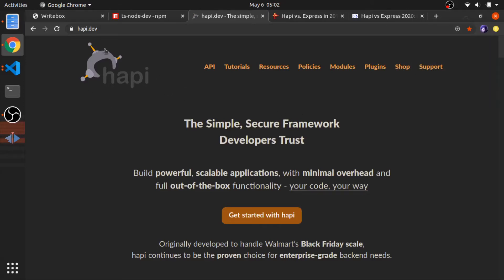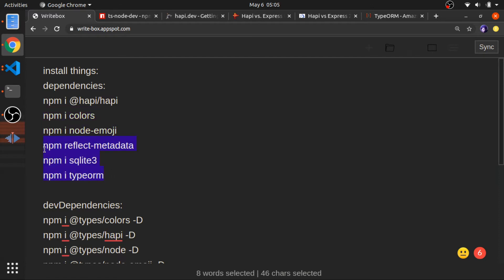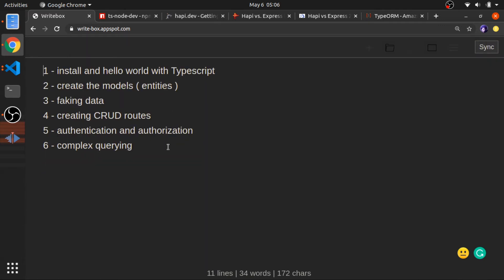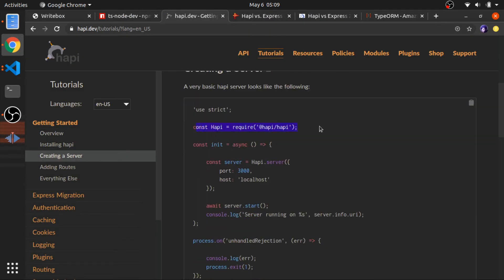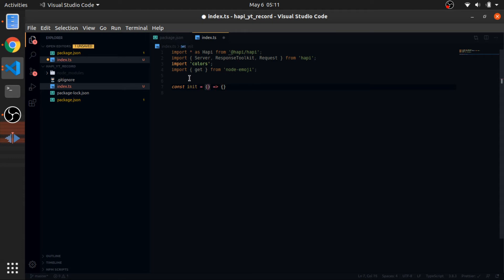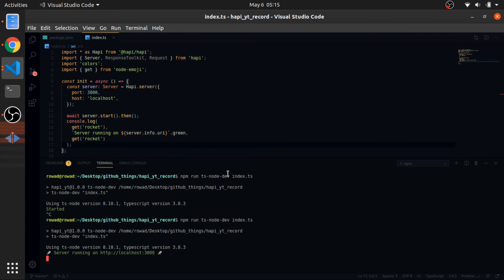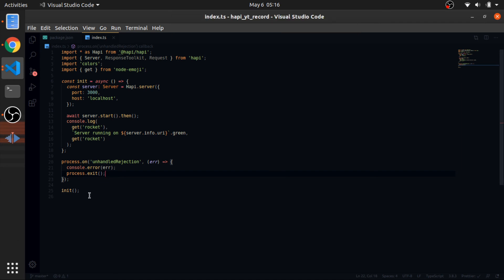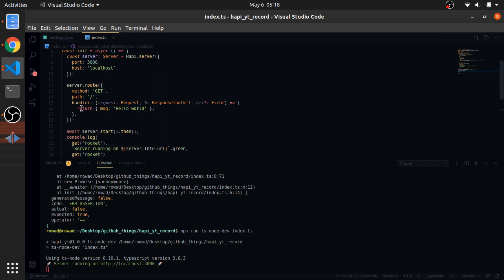Install & Initialize Hapi.js with TypeScript + TypeORM | RESTful API Setup (#01)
In this video, we kick off a series where we build a RESTful API using Hapi.js, TypeScript, and TypeORM.
We’ll handle project setup, initial configuration, and explain why Hapi might be a great alternative to Express.

📘 Stack:

Hapi.js for server framework

TypeScript for type-safe development

TypeORM with SQLite for DB abstraction

Node Emoji + Colors for CLI feedback

📦 NPM Commands:

npm install
$ npm i @hapi/hapi  colors  node-emoji reflect-metadata sqlite3 typeorm
$ npm i @types/colors @types/hapi @types/node @types/node-emoji ts-node-dev typescript  -D